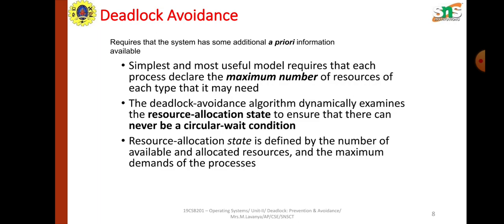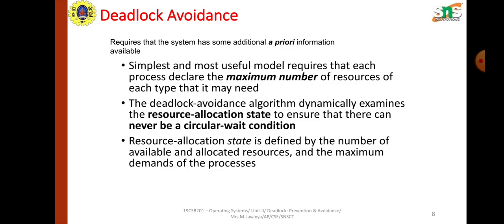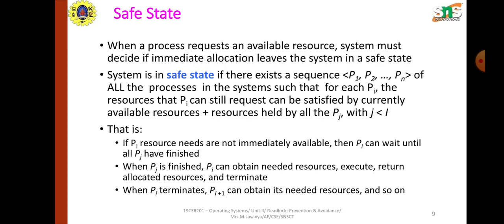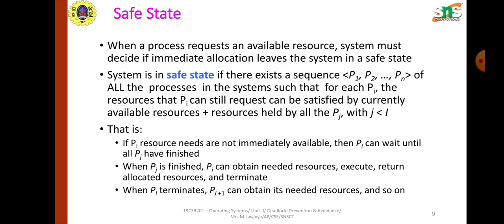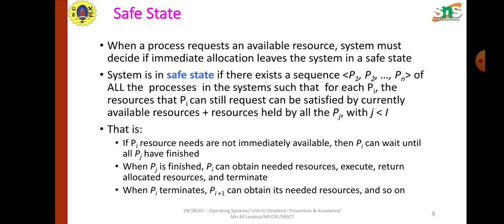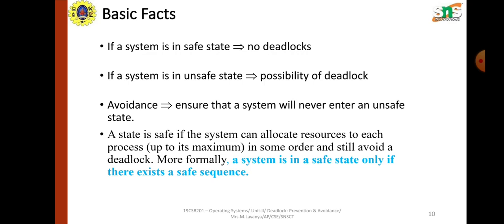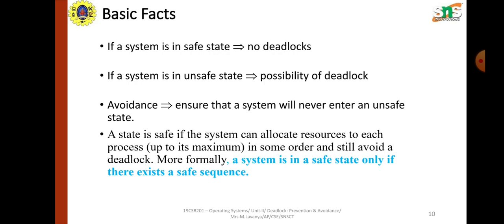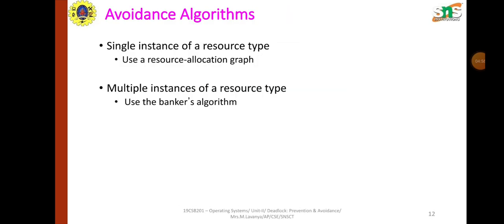OS Deadlock - Part 7